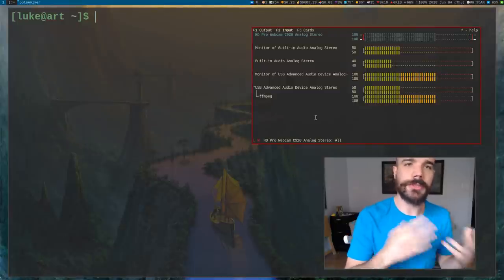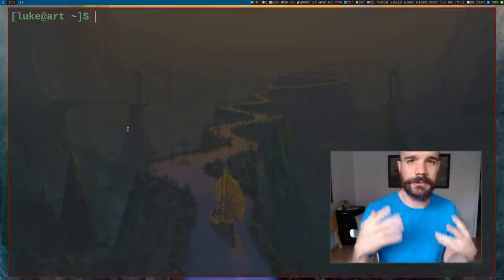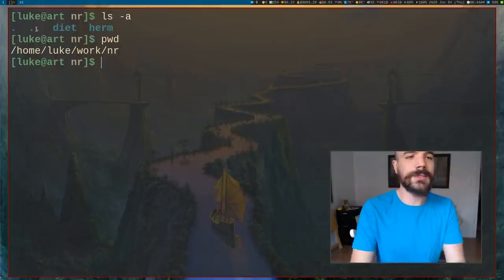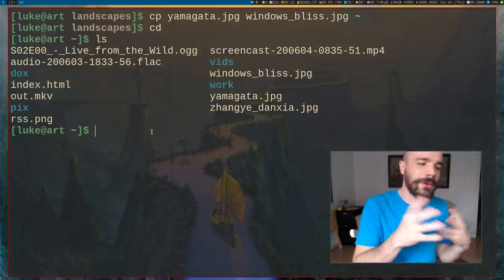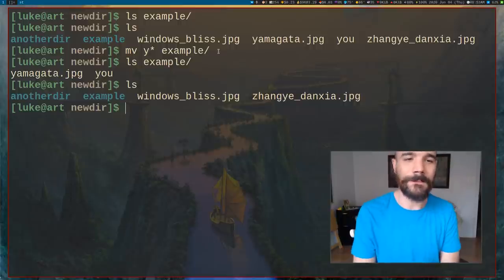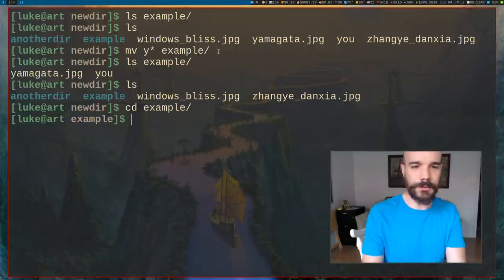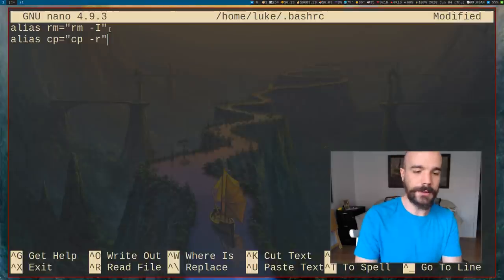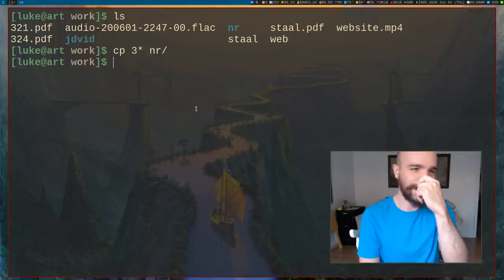Bash and the Terminal for Absolute Noobs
This will be part of a series. I go over the basics of basic shell commands, including key bindings using readline and basic glob matching, options/tags/switches and aliases and the bashrc.